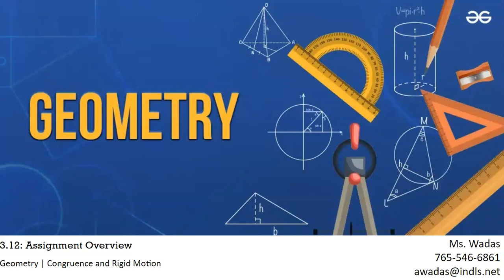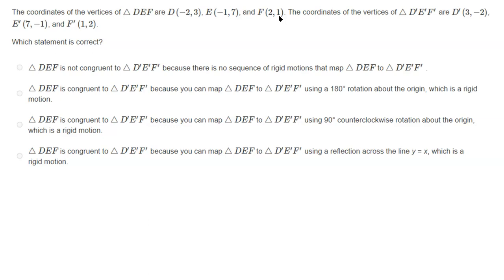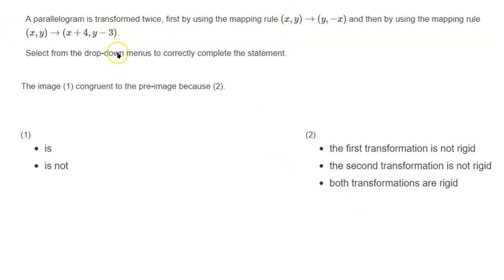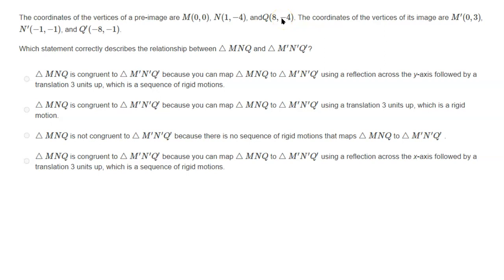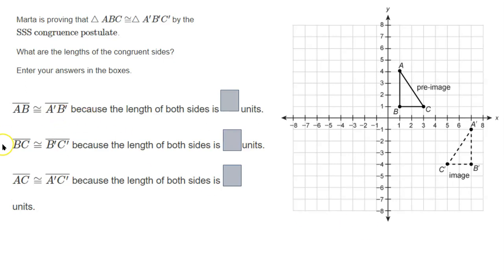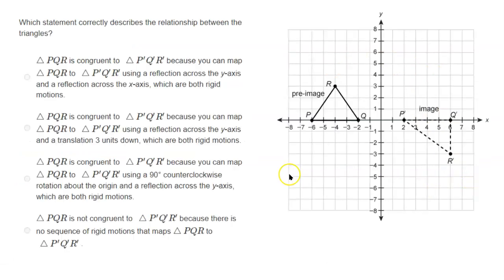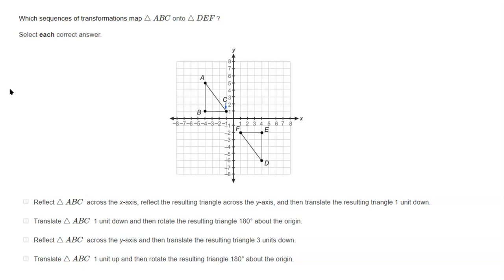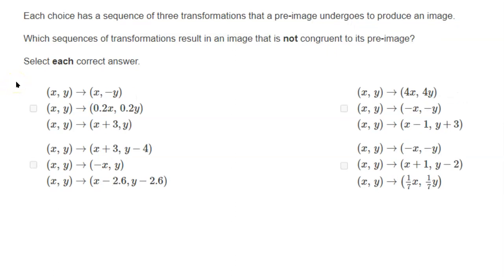3.12 Assignment Overview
Assignment Overview for Lesson 3.12